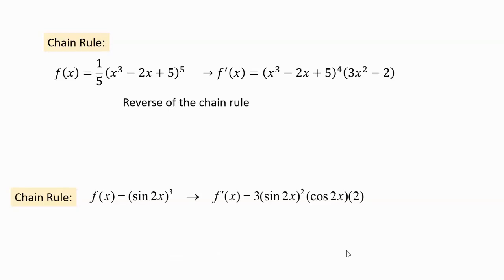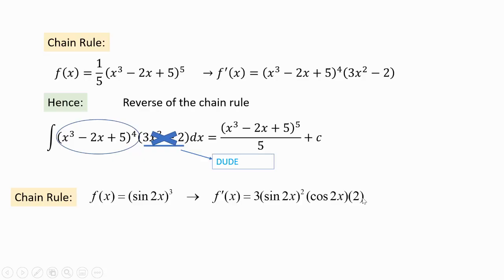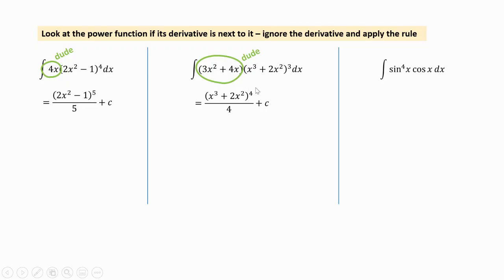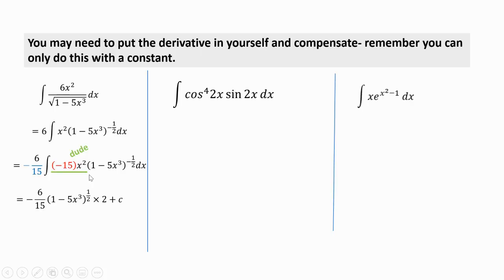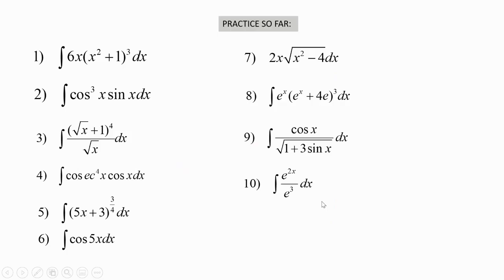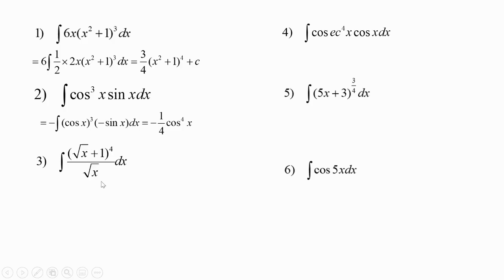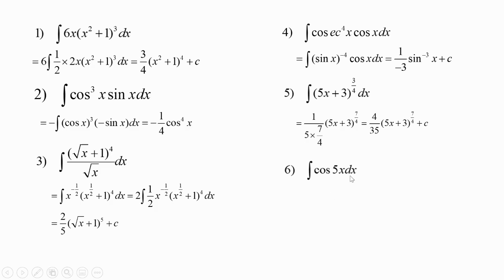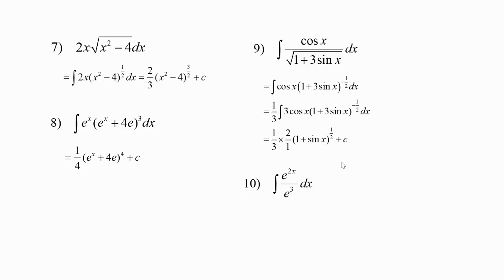Integration Part 2 - Reverse of chain rule the dude